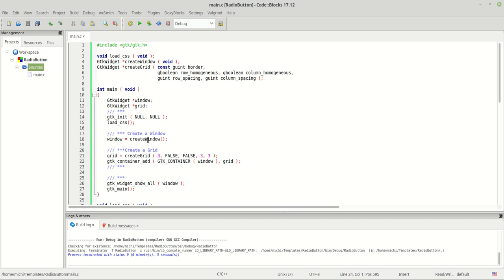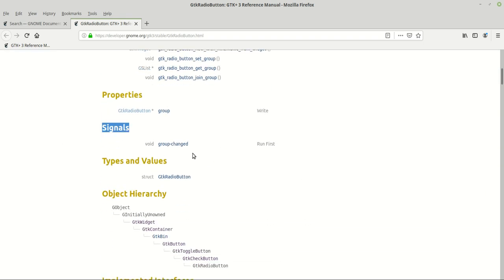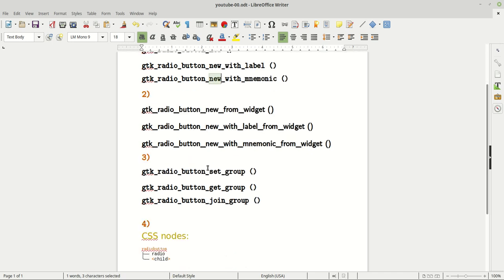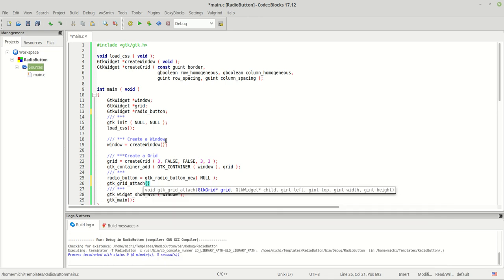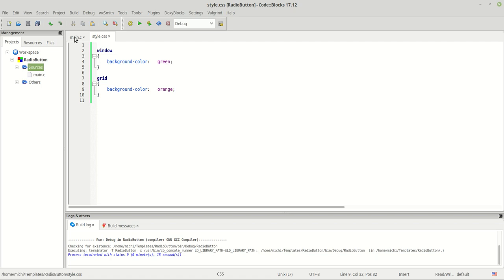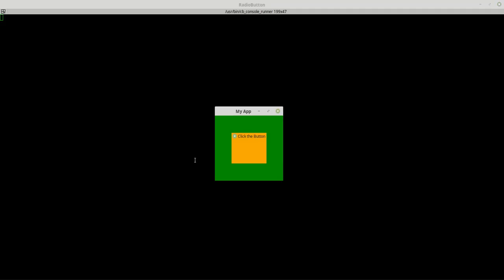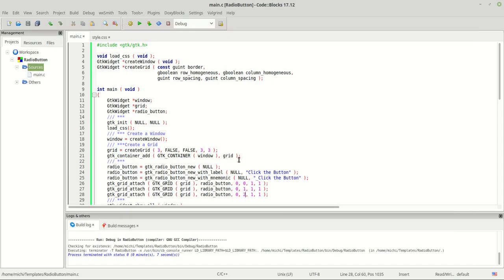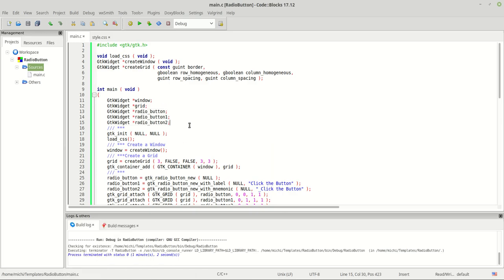GTK - GtkRadioButton Part-01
Here we learn a new Widget which is called GtkRadioButton.

We are going to learn 3 Functions:
    gtk_radio_button_new ()
    gtk_radio_button_new_with_label ()
gtk_radio_button_new_with_mnemonic () - -